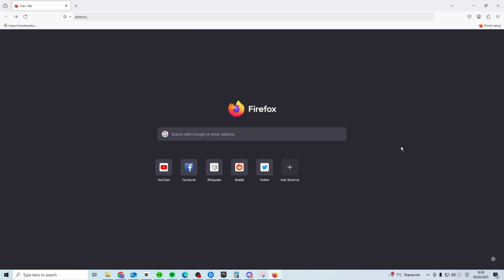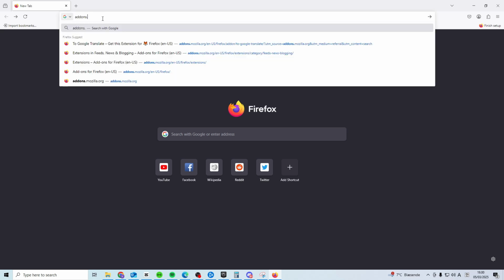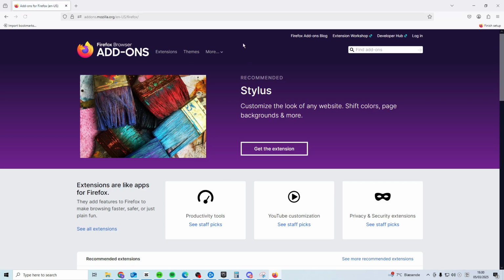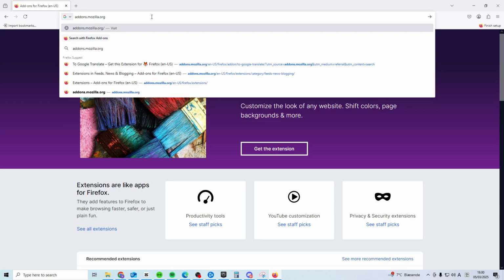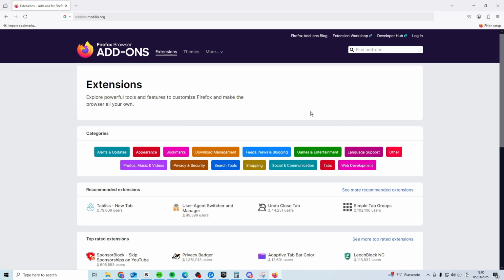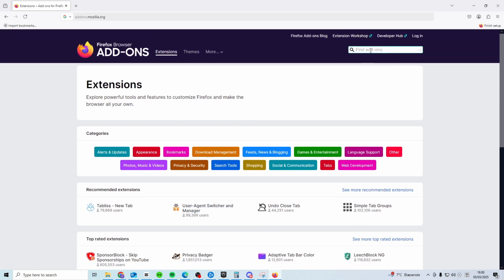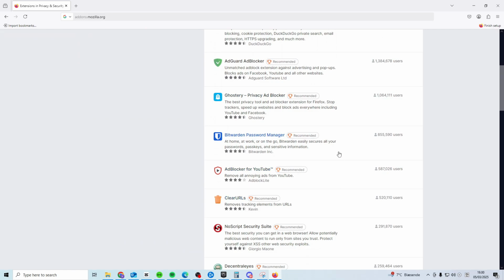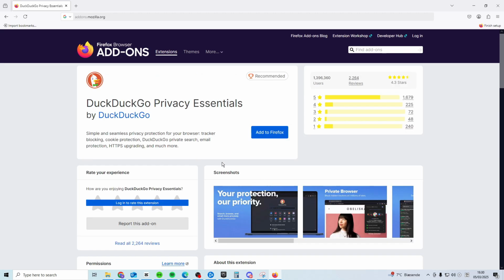How To Add Extensions In Firefox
In this video I'll show you how to easy and fast add extensions to mozilla firefox and get extensions in Firefox. The method is very simple and clearly described in the video. Follow all of the steps & see how to download and install extensions in Firefox!